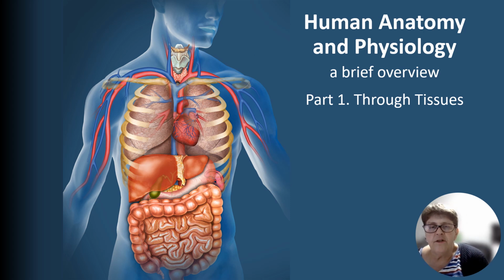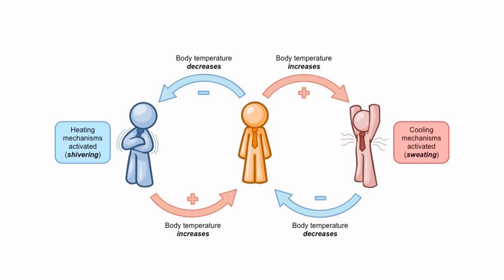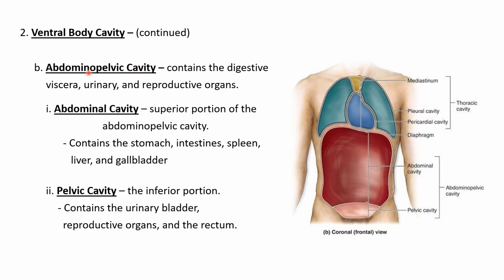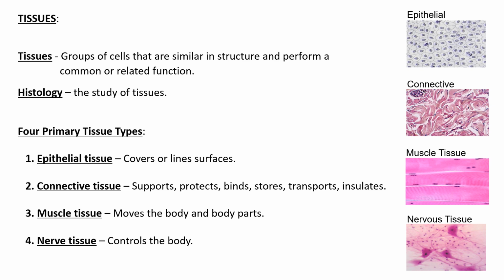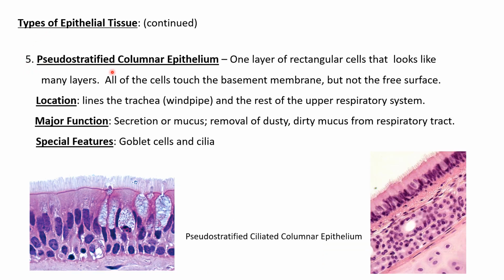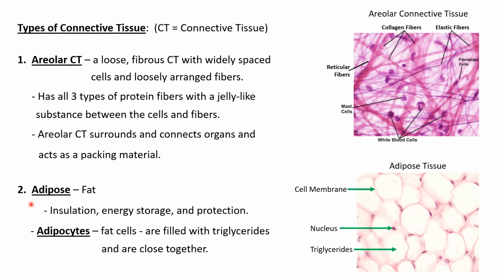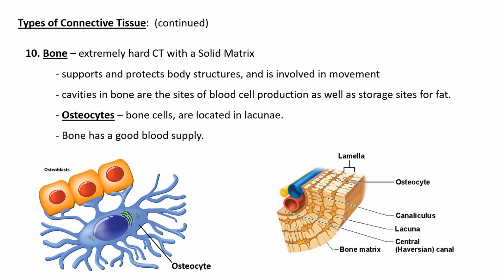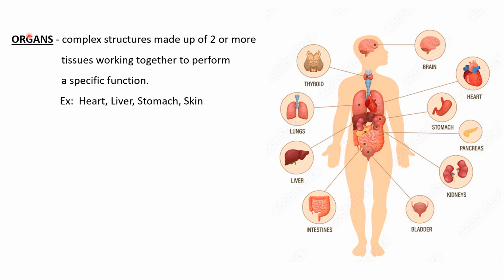BIO 110: Human A&P Audio Lecture 1 of 2 - through Tissues